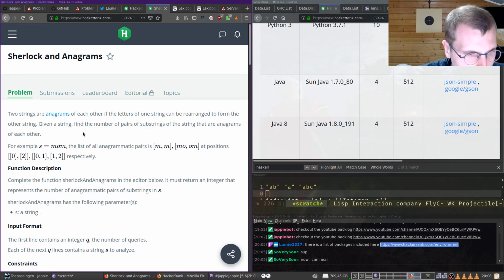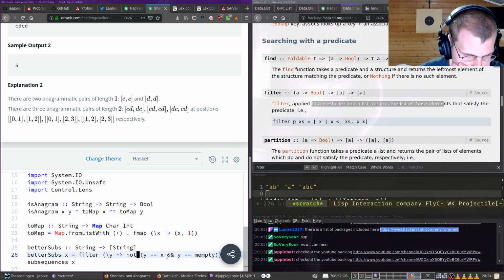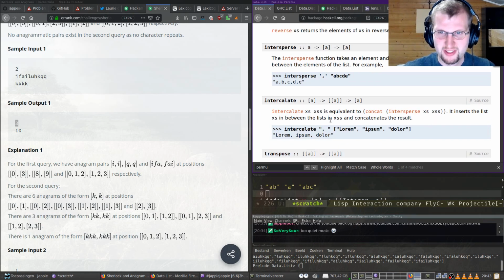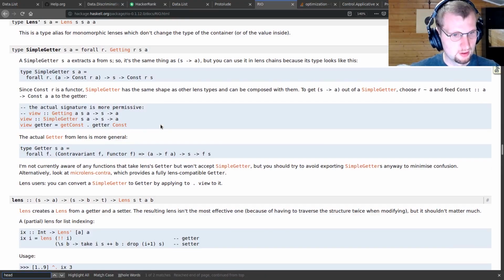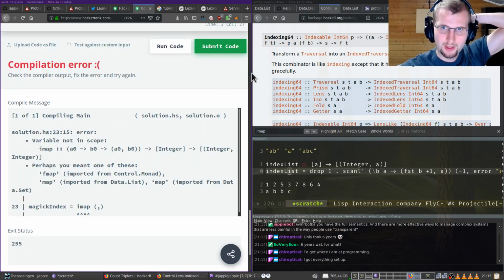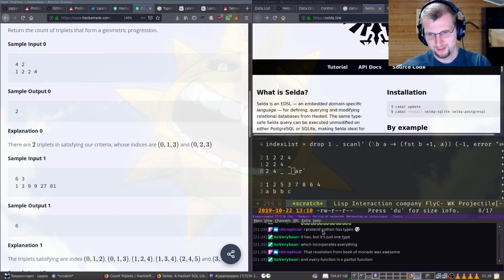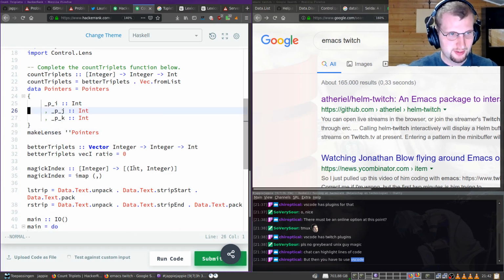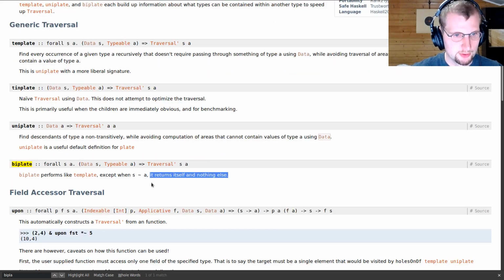Haskell: Being whipped by hackerank